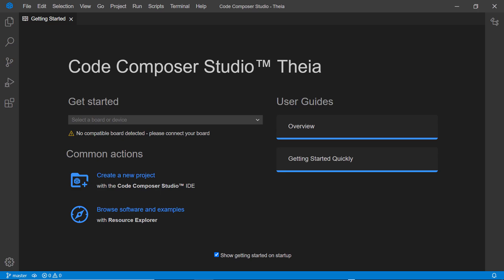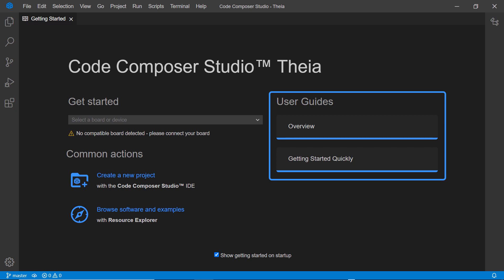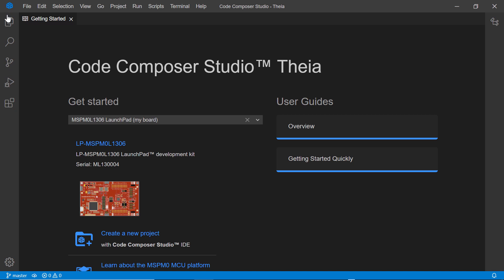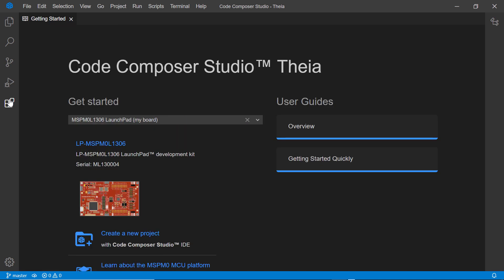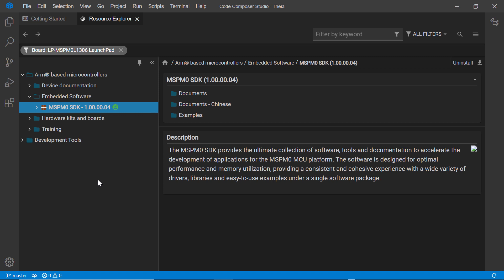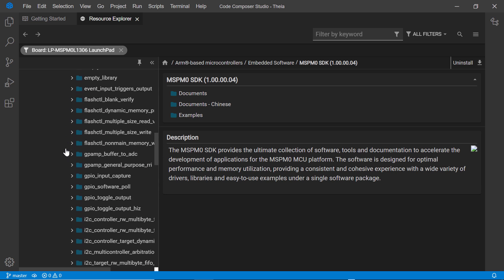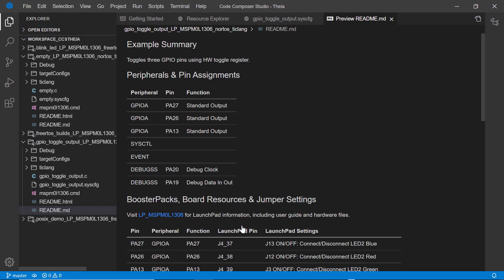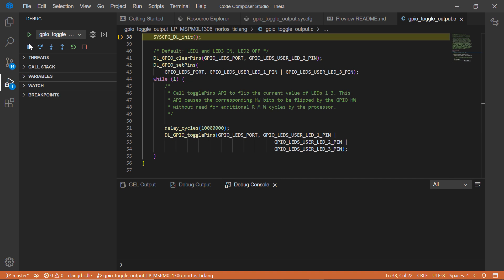Getting Started with Code Composer Studio Theia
Introduction to Code Composer Studio Theia, our new Theia based IDE for software development on TI embedded devices.

UPDATE: Please note that Code Composer Studio v20 has been released. This more recent version of Code Composer Studio is also based on the Theia IDE and it is recommended to start using this version